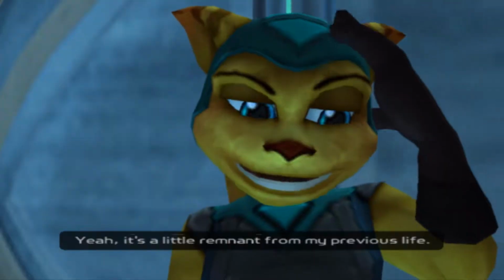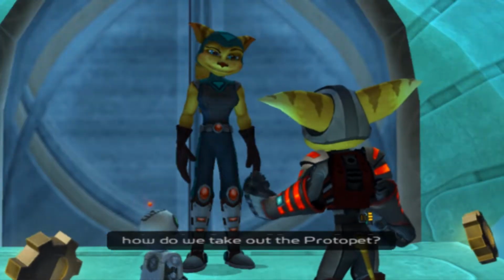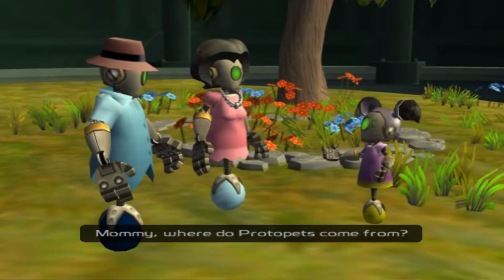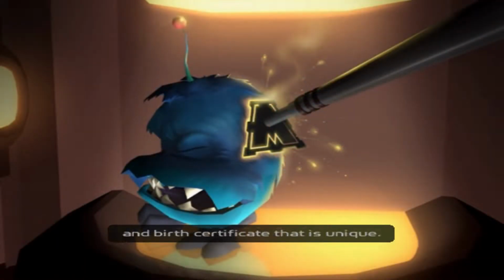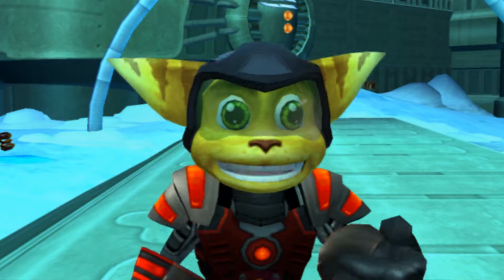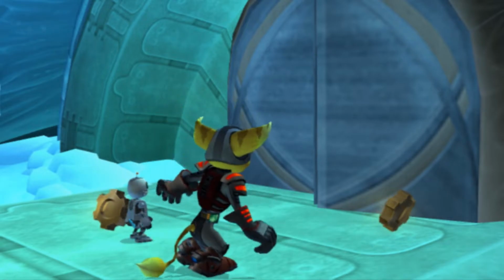Hypnomatic Assembly Required - Greblin + Damosel - Ratchet & Clank 2 - Episode #26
Hey Guys, Light here with Episode 26 of my playthrough of Ratchet & Clank 2 - Going Commando using the Emulator PCSX2, Enjoy :D

Share your thoughts in the comment section below as I would love to hear them, Don't forget to like the vid if you like it, subscribe if you want more content and if you wish to then share this video.

Where to get the games :
"FOR LEGAL REASONS THIS SECTION IS LEFT BLANK", but Buying PS2 games is a little easier

(Credits area)
Insomniac Games - Creating the game
Sony - Publishers for the game